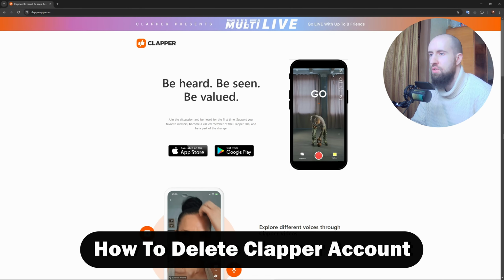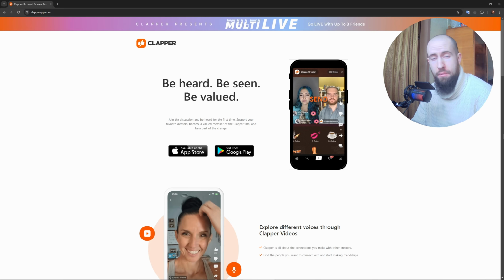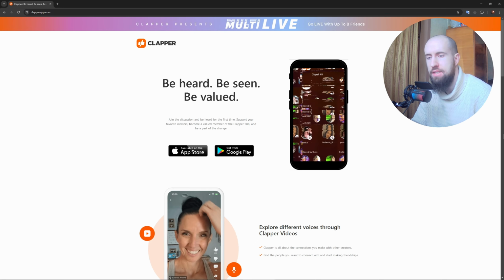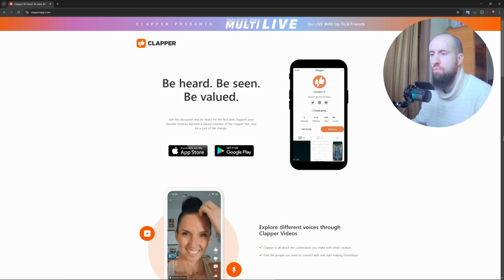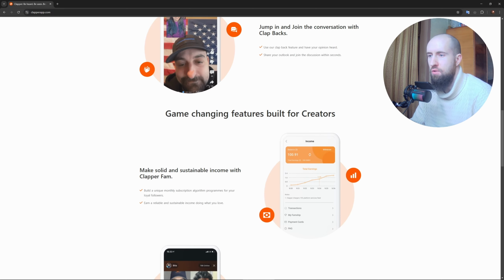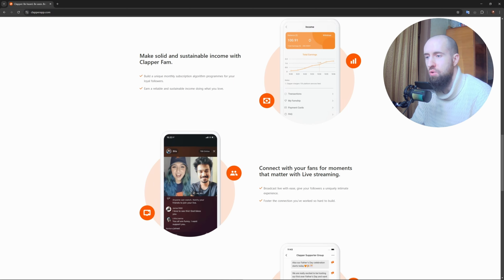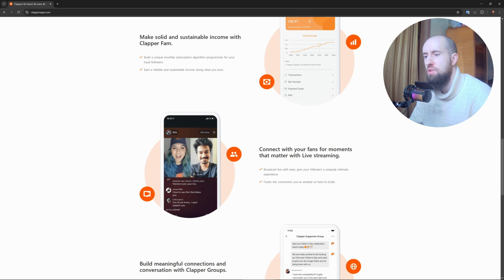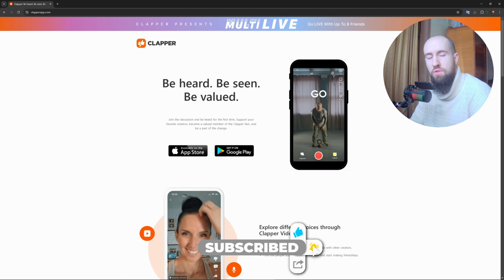How To Delete Clapper Account (2026) - Step by Step Tutorial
In todays video I just want to show you how to delete clapper account.